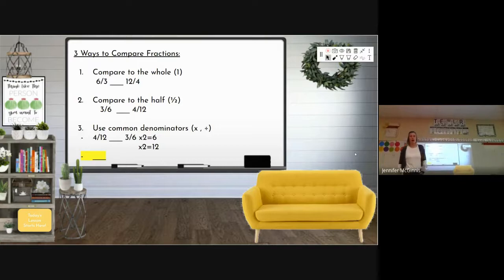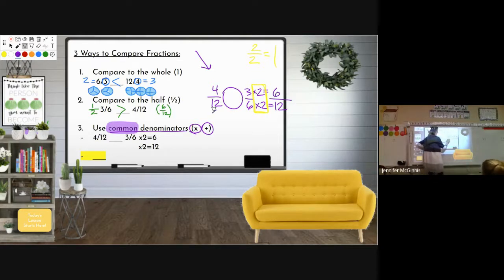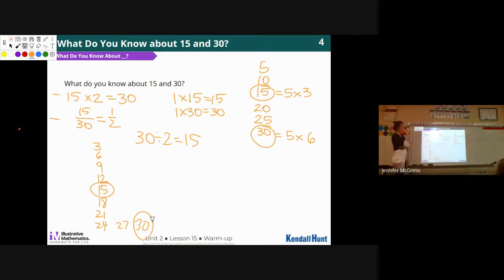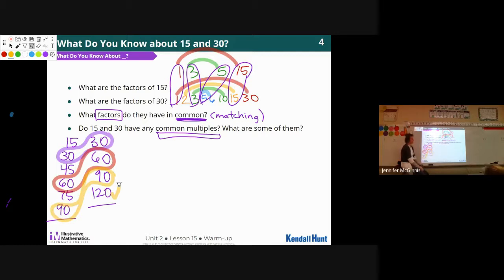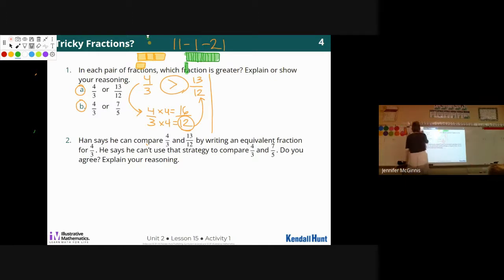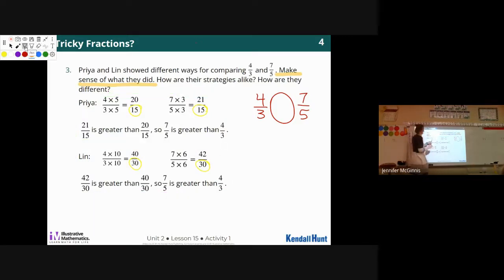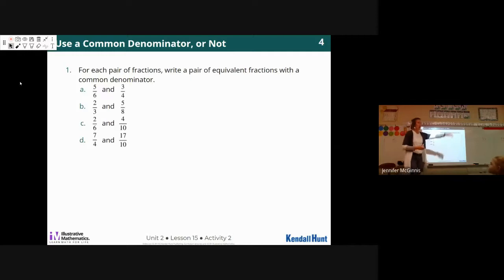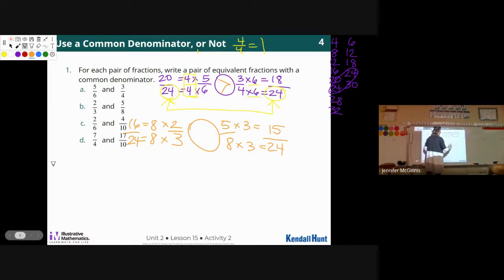Video 15: Use Common Denominators to Compare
This is our in-class video recording of writing our own equivalent fractions to find common denominators to compare fractions. The objective of this lesson is to understand that when we are comparing fractions, we can rewrite a fraction (or both fractions!) to find a common denominator, in order to compare fractions without a number line.